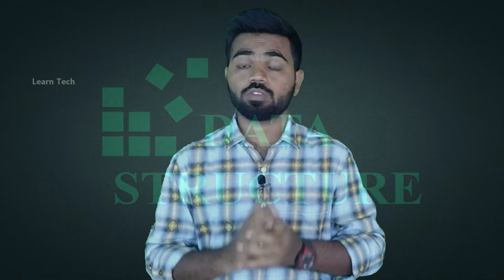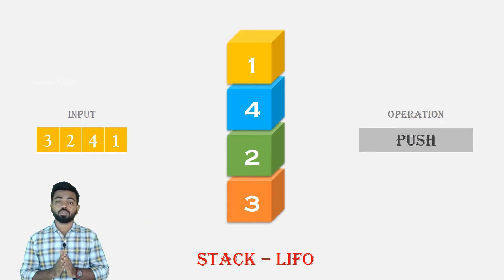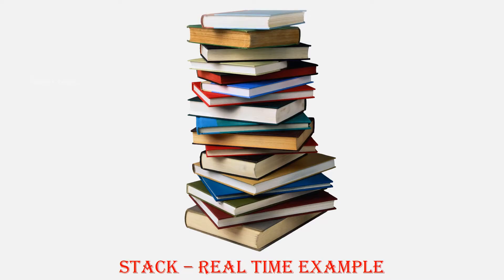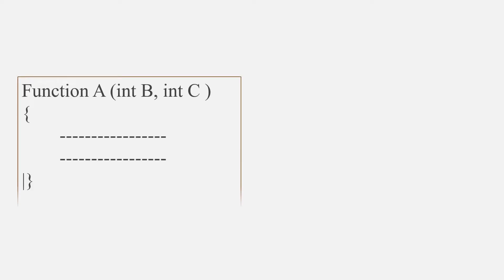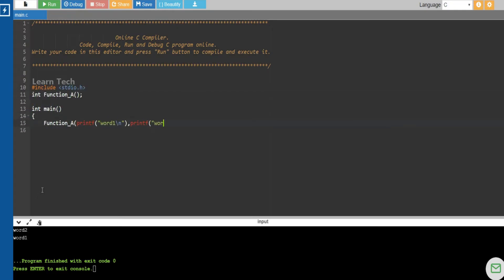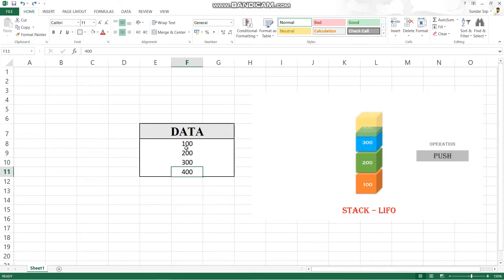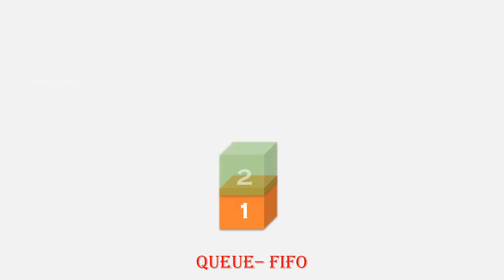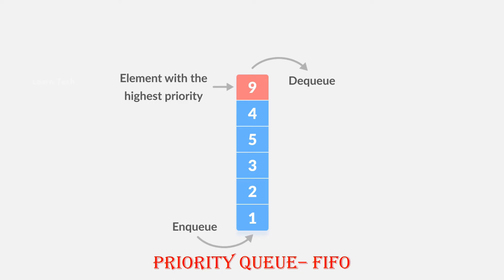Stack and Queue in Data Structure | Tamil